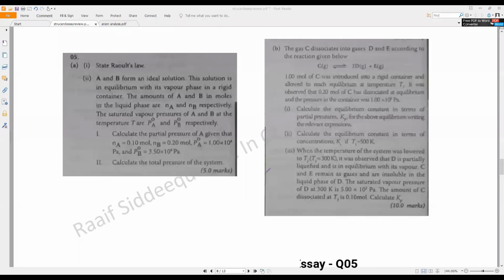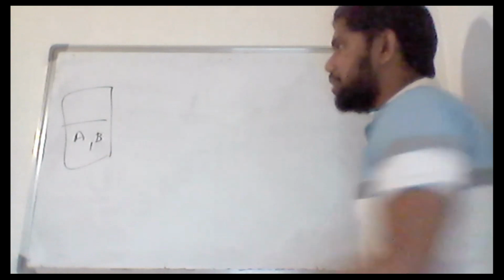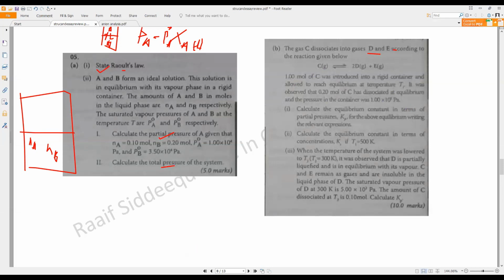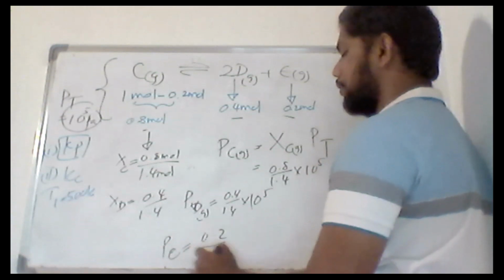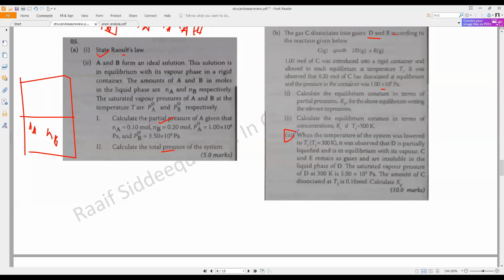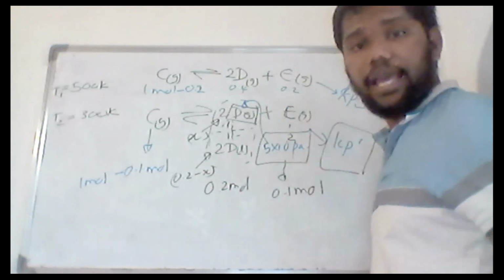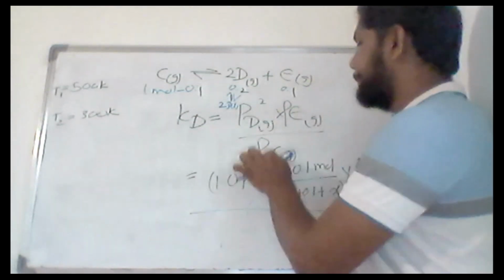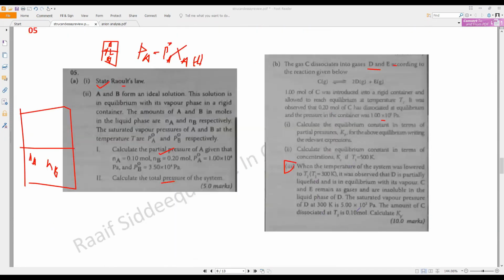2014 A/L Chemistry Essay - Q05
This paper discussion is mainly conducted in an order where from 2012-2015 you get more theory background with the papers and afterward, you understand how to answer questions more and to understand the important points.